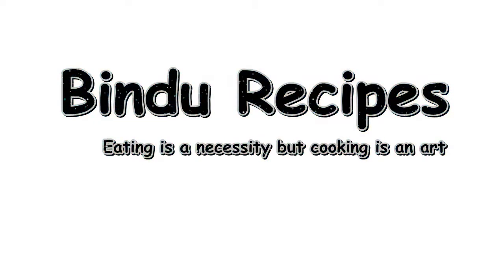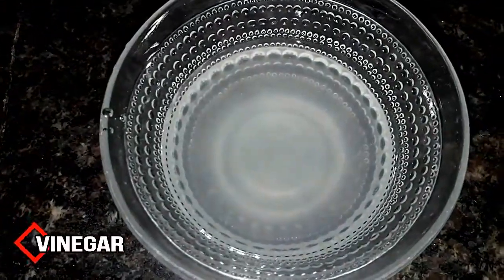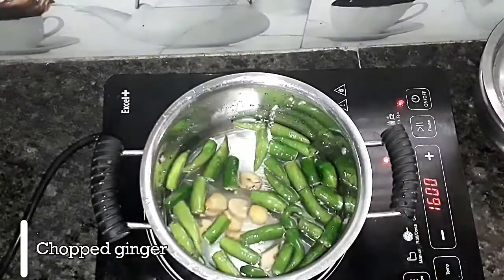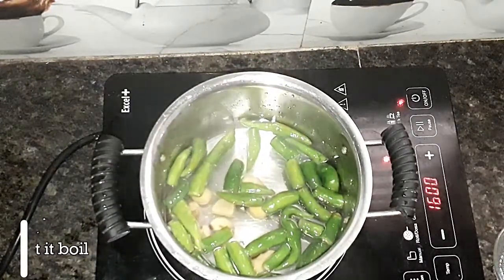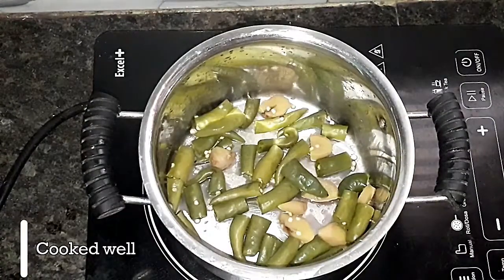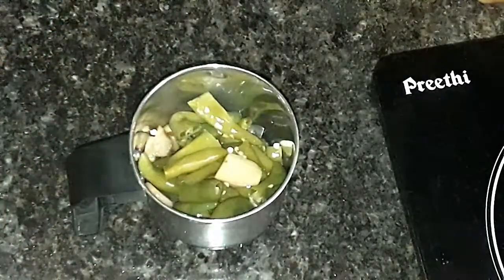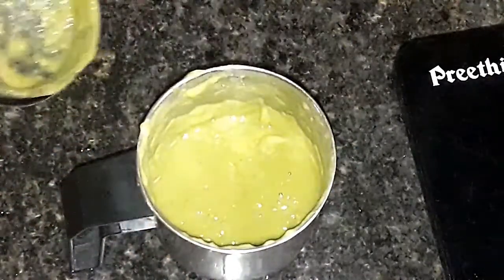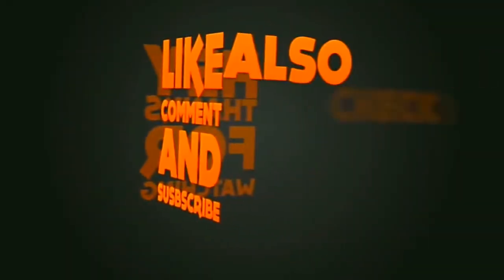Home made green chilli sauce | சில்லி சாஸ் | Bindu Recipes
Green chili sauce recipe / homemade chili sauce with detailed photo and video recipe. A flavoured spicy and hot condiment recipe made with fresh green chillies. It is an ideal dip with any deep fried snacks or perhaps can also be used as a spread for most of the sandwich recipes. This spicy and hot condiment is not for everyone and can only be served to those with strong and spicy appetite.